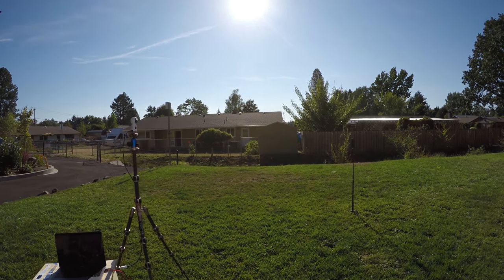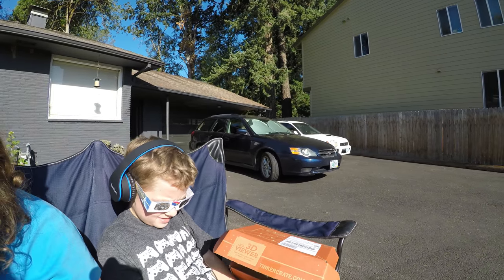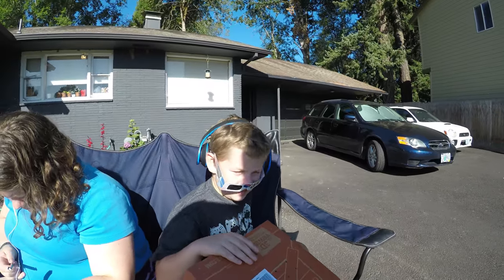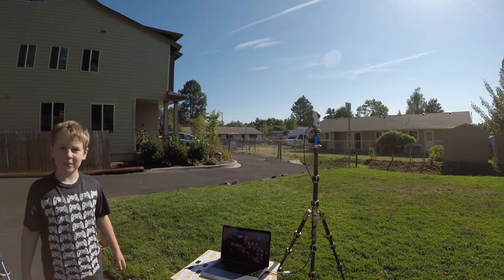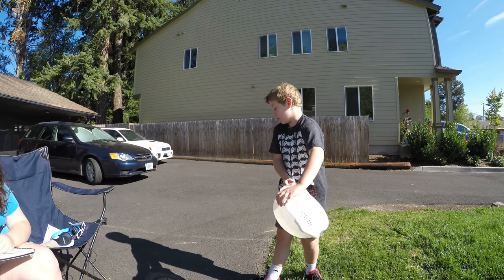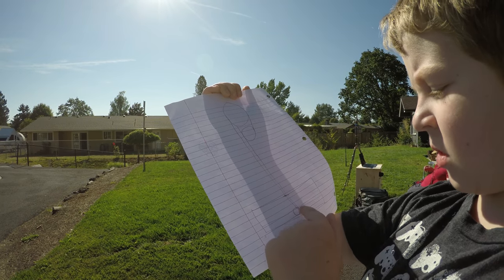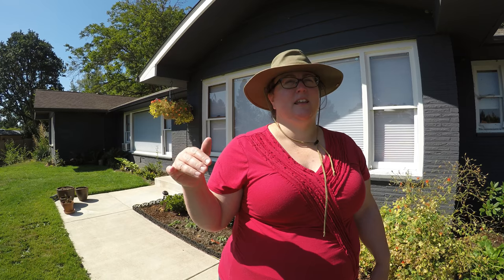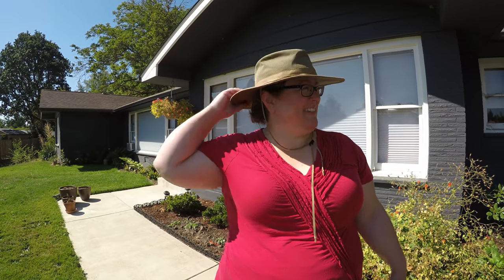Eclipse2017 Observations from the Front Yard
Some short observations and commentary from watching Eclipse2017 from our front yard this morning, including some great science education by Gabe on why pinhole projectors work the way they do. (with diagrams!)

(This is a 4K video, so open it up as big as you can and check your quality settings to get the full effect.)